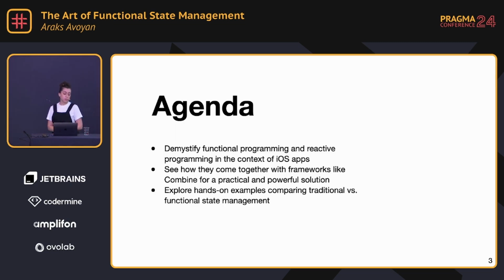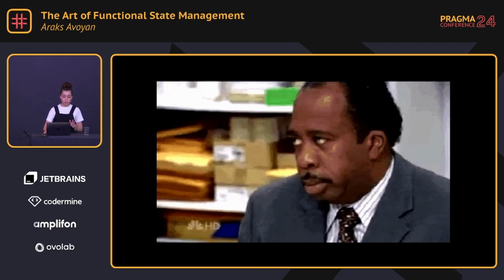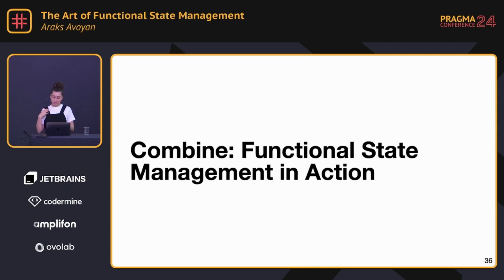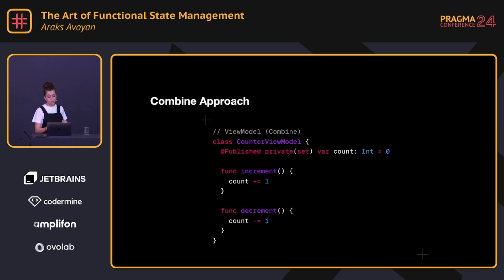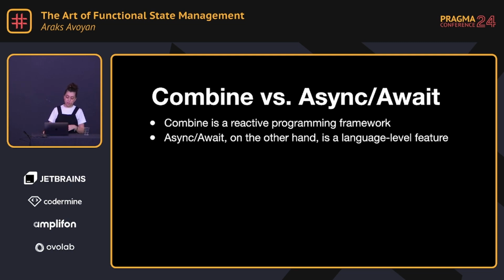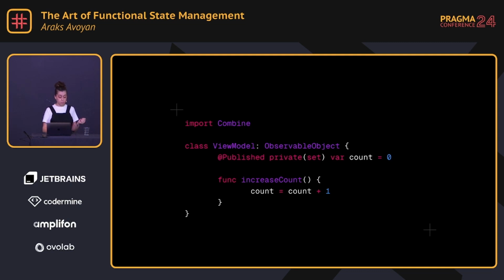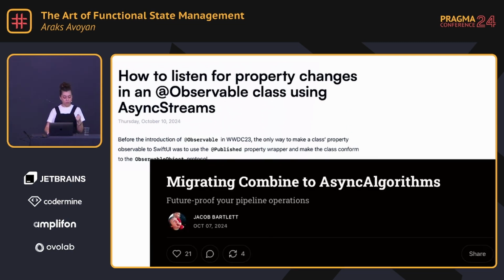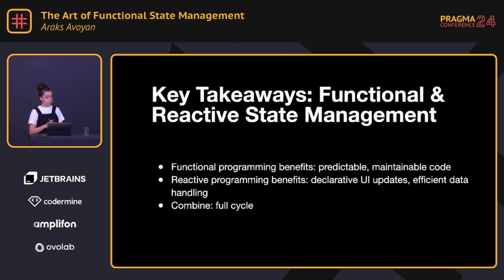Pragma Conference 2024 - The Art of Functional State Management - Araks Avoyan